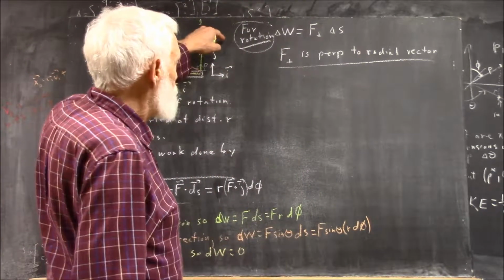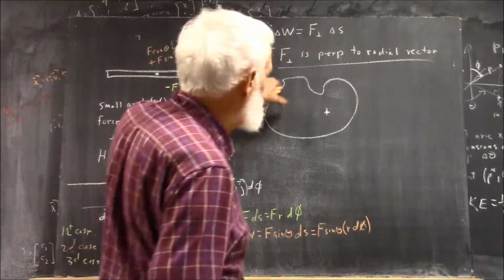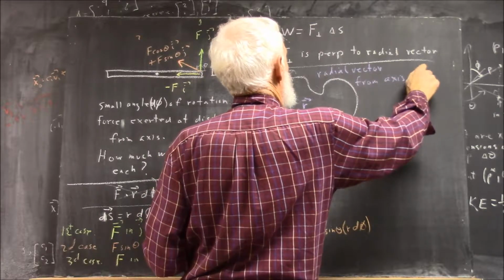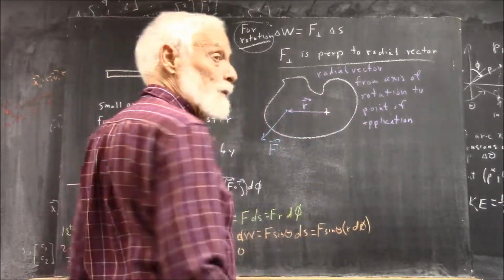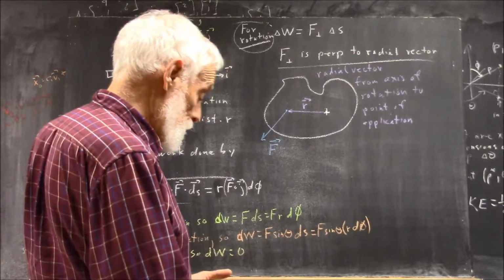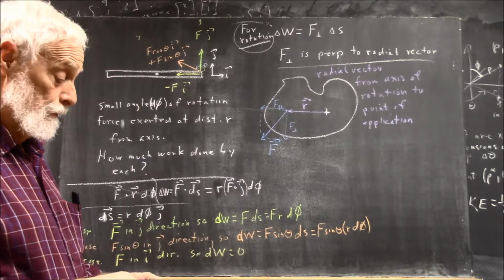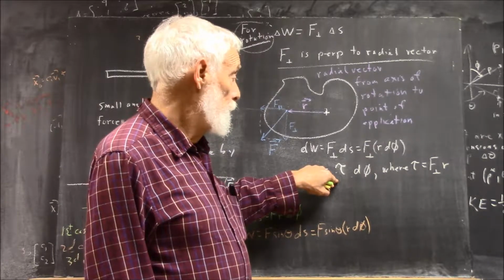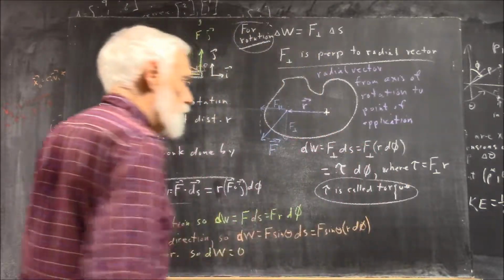daguniv 3333 part a definition of torque work in terms of torque and angular displacement Newton